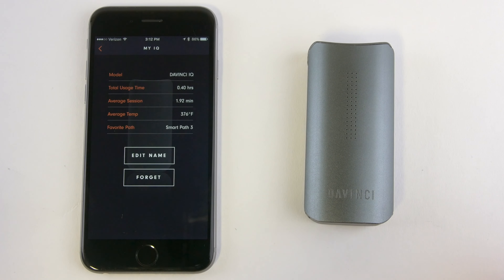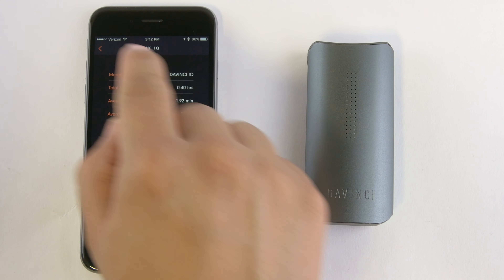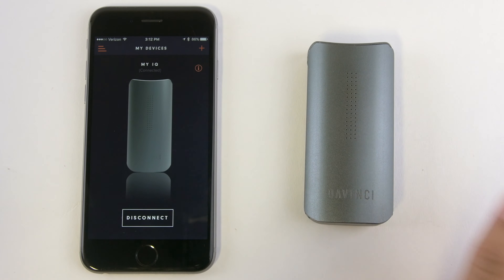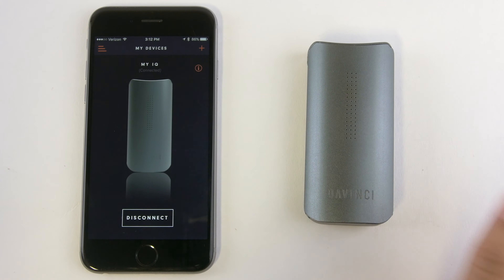DaVinci IQ App - My Devices Menu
- Learn more info about your DaVinci IQ by going to the 'My Devices' menu. Click now to watch the video!

The 'My Devices' menu gives you a brief summary of your IQ vaporizers. Tap the right click icon to view your model number, total usage times, average sessions, average temp and favorite path.

You can add a new IQ and have multiple IQs synced to one device or you can disconnect to your IQ by clicking the 'Disconnect' button.

** TIME TO GO SOCIAL FOLKS **